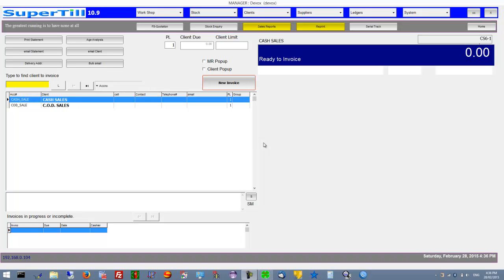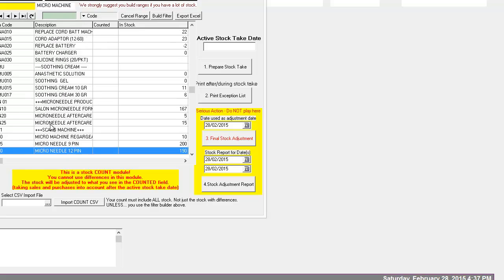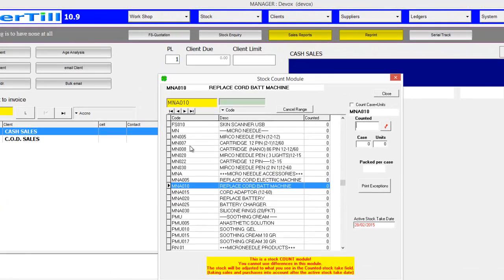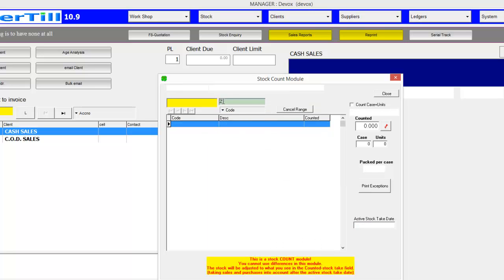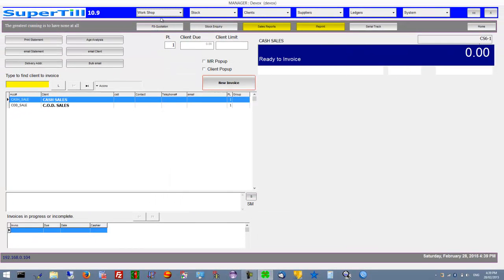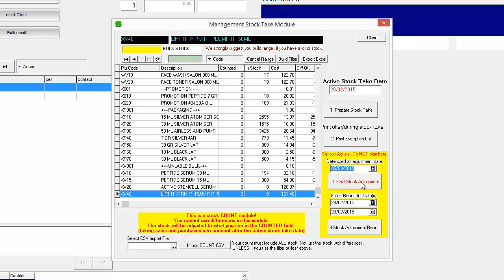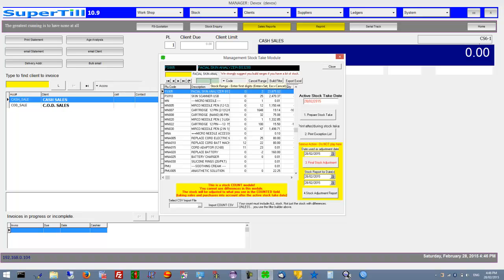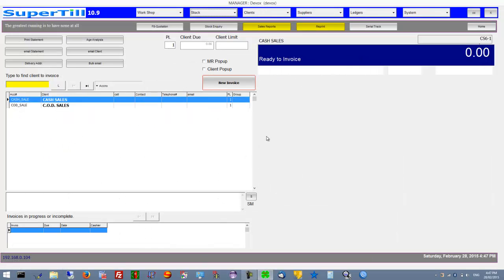howto stocktake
How to do a stock take with Supertill.
Easy year end stock take, with multiple count computers on a network.
P.S ALWAYS A GOOD IDEA TO BACKUP YOUR ENTIRE C:\PTWINS FOLDER BEFORE MAKING ANY MAJOR CHANGES TO THE STOCK FILE, AS THE STOCK TAKE PROCEDURE WILL DO.